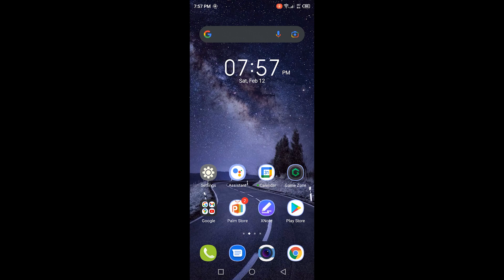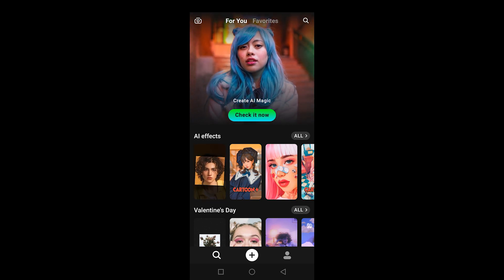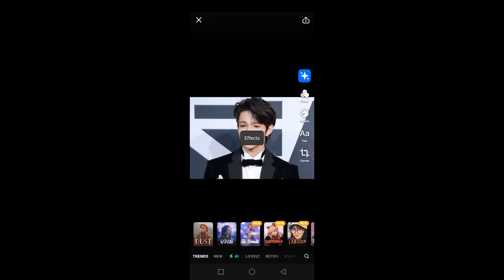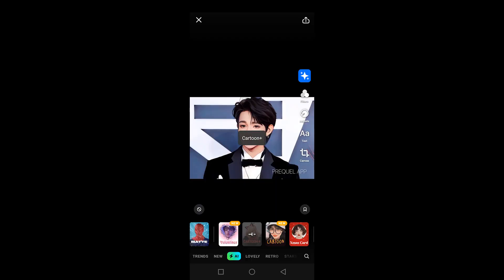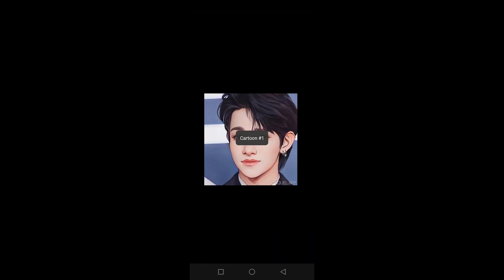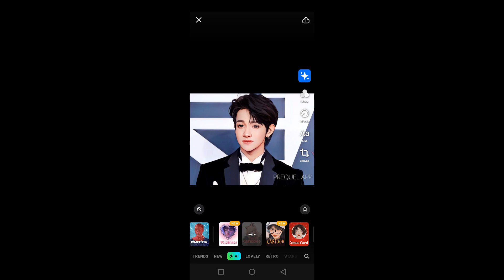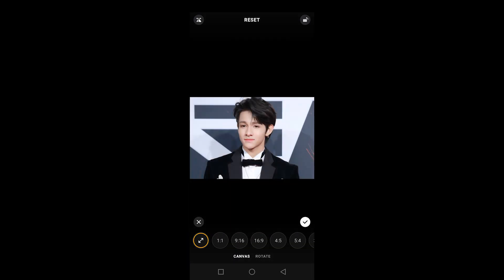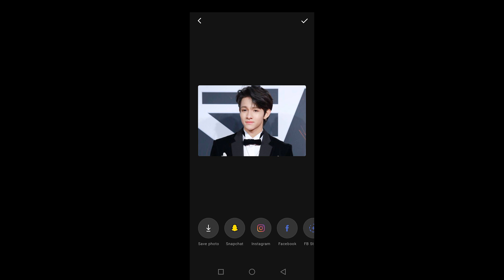Prequel App - Prequel App Cartoon Effect - Webtoon Filter - Prequel Aesthetic Editor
Prequel App is the latest trending app on social platforms like tikotk, instagram, snapchat etc for its cartoon effects.

Prequel app cartoon effect is the latest AI effect that has been added and because of that prequel app is on top of charts on apple store in US.

Prequel Aesthetic Editor is the name of the app on the google play store and PREQUEL: Aesthetic Pic Editor on the apple app store.

This is a complete tutorial video on the prequel app where I've explained how you can use different filters and effects within prequel app to turn ur selfies into cartoon characters.

Prequel is a photo filters and video effects editing app with the most aesthetic presets. It offers a handpicked selection of filters for pictures. Aesthetic effects and filters for photos and videos: VHS, Stardust, Disco, Monroe. Retro, Vintage or Indie Kid – find your own aesthetic!

This video also helps with these queries:

webtoon filter
prequel app cartoon
prequel app cartoon effect
prequel edit
prequel cartoon filter
prequel app cartoon filter
cartoon filter instagram